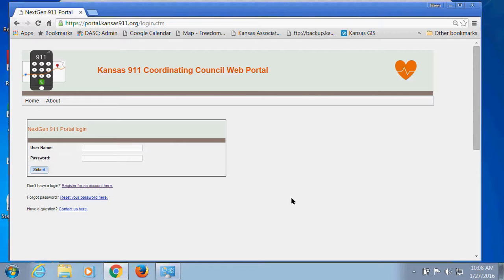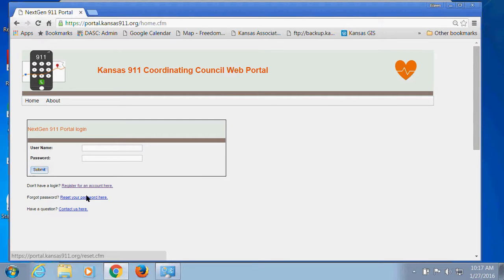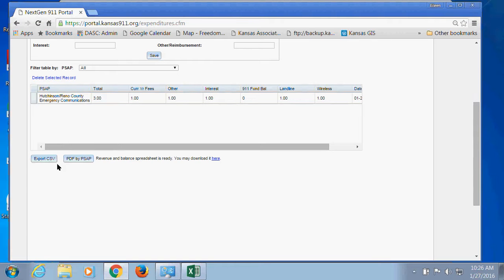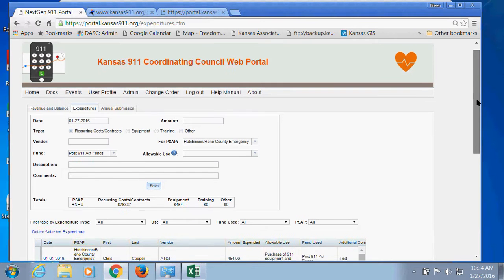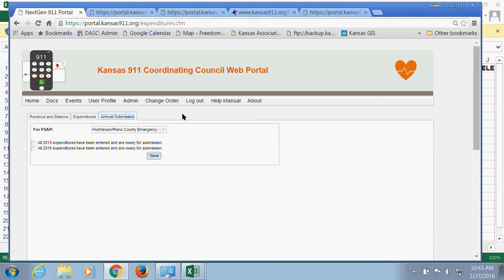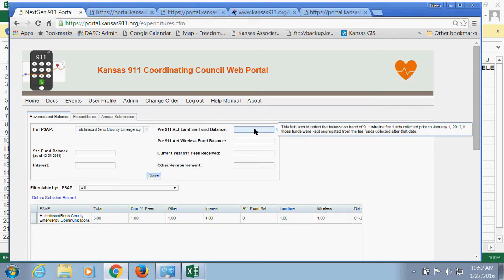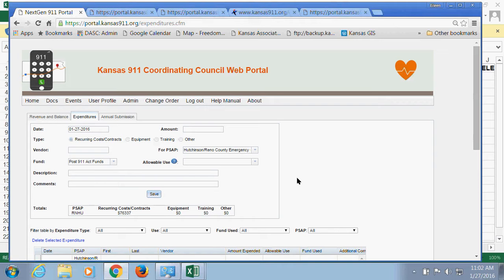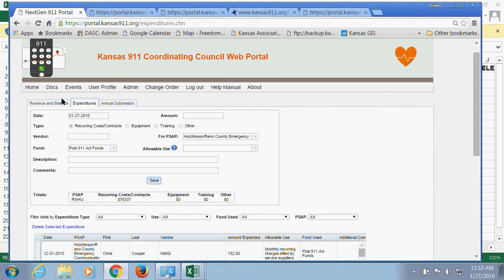Kansas 911 Coordinating Council Web Portal Training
A training video demonstrating how to use the Kansas 911 Coordinating Council web portal for annual report submissions.